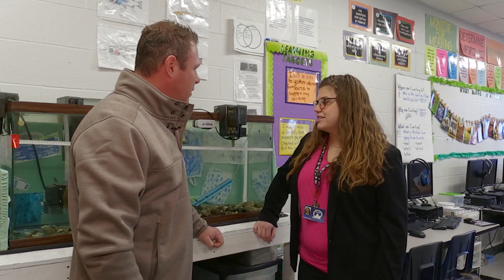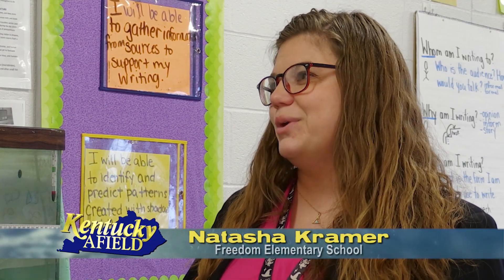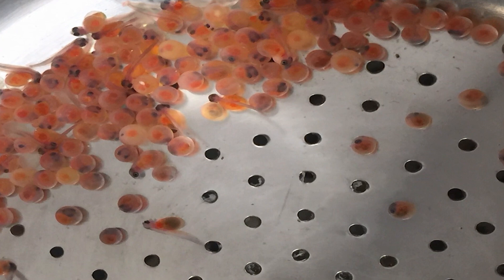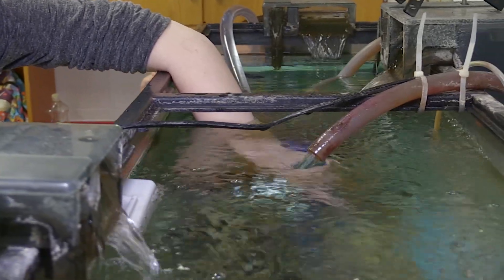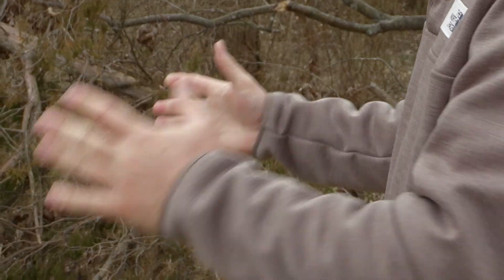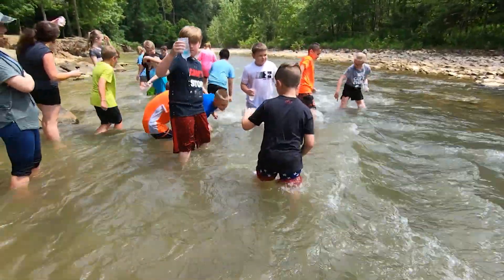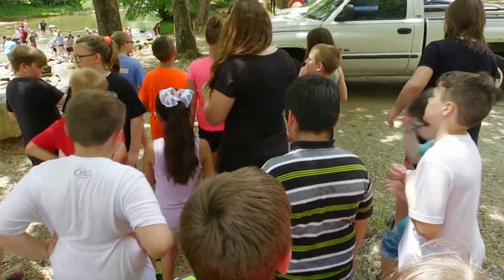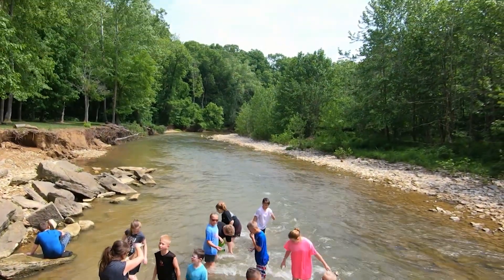Trout In The Classroom - How Schools Are Using Trout As A Teaching Tool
Find out how, with the help of Trout Unlimited, some Kentucky schools are using fish as a teaching tool for elementary students!